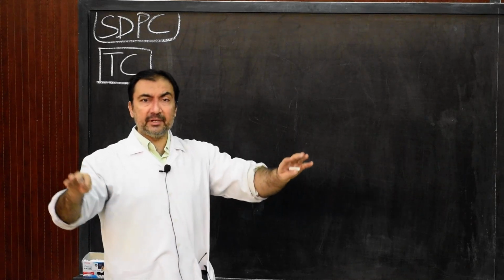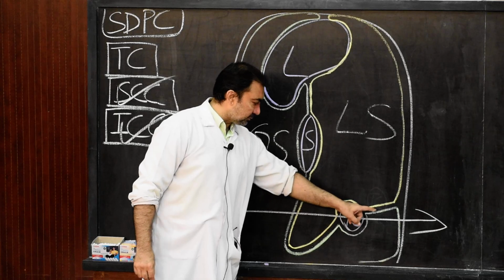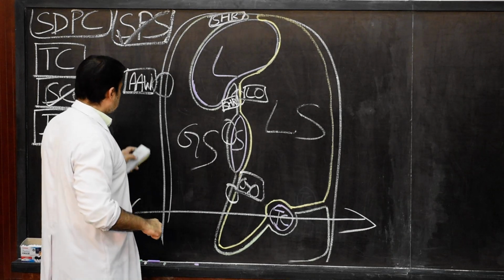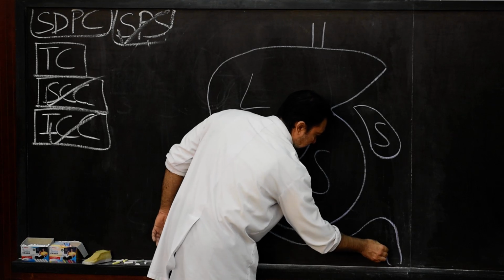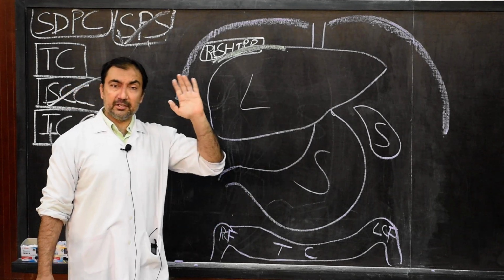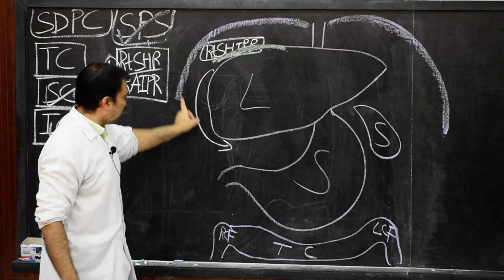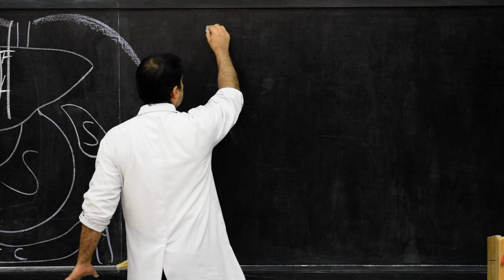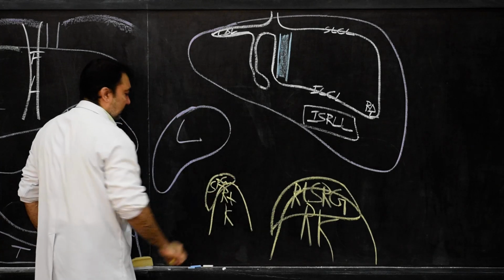GROSS ANATOMY OF SUBPHRENIC SPACES -1